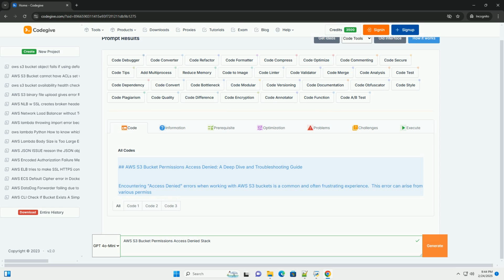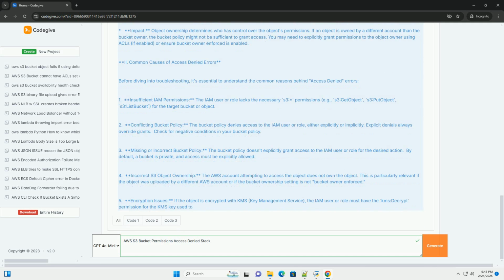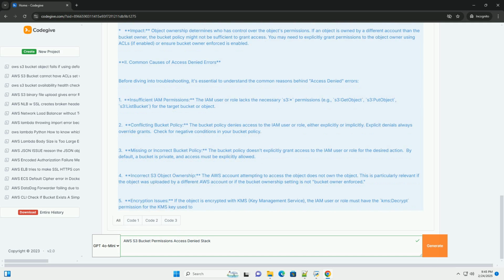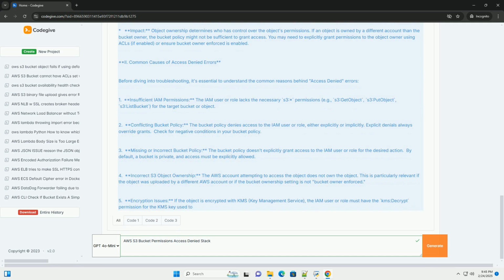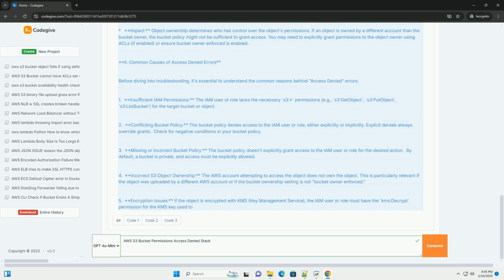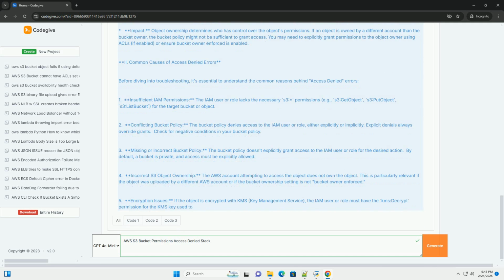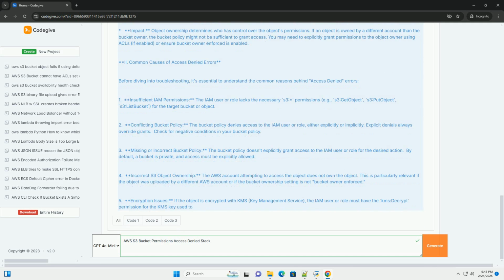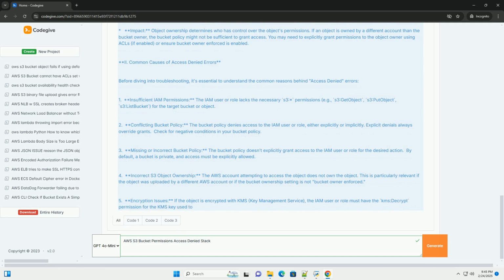aws s3 bucket permissions access denied stack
aws s3 bucket permissions access denied: a deep dive and troubleshooting guide

encountering "access denied" errors when working with aws s3 buckets is a common and often frustrating experience.  this error can arise from various permission-related issues, making it crucial to understand the different access control mechanisms available and how they interact.  this tutorial will delve into the intricacies of s3 permissions, provide a systematic approach to troubleshooting access denied errors, and offer code examples demonstrating how to configure permissions effectively.

**i. understanding s3 access control mechanisms**

aws s3 provides several mechanisms to control access to your buckets and objects:

1.  **iam (identity and access management):**

    *   **iam users:** represents individual people or applications that interact with aws. each user has credentials (access keys, passwords).
    *   **iam groups:** a collection of iam users. simplifies permissions management by assigning policies to groups instead of individual users.
    *   **iam roles:**  an identity that you can assume.  used to grant temporary access to aws services or users from other aws accounts.  roles are often used by ec2 instances, lambda functions, and other aws services to access s3.
    *   **iam policies:** json documents that define permissions. policies specify what actions (e.g., `s3:getobject`, `s3:putobject`) are allowed or denied on specific resources (e.g., `arn:aws:s3:::my-bucket/*`, `arn:aws:s3:::my-bucket/my-object.txt`).

    iam is the *primary* method for managing access to s3.  it governs who can access the bucket and what they can do.  iam policies are attached to iam users, groups, and roles.

2.  **bucket policies:**

    *   json documents attached directly to an s3 bucket.
    *   define access control rules that apply to *everyone* interacting with the bucket, including iam users, iam roles, and even anonymous users (although generally discouraged).
    *   bucke ...

AWS S3
 Bucket Permissions
 Access Denied
 IAM Policy
 S3 Access Control
 Permissions Issues
 S3 Security
 Bucket Policy
 Object Permissions
 S3 Troubleshooting
 Identity and Access Management
 S3 Configuration
 Resource Access